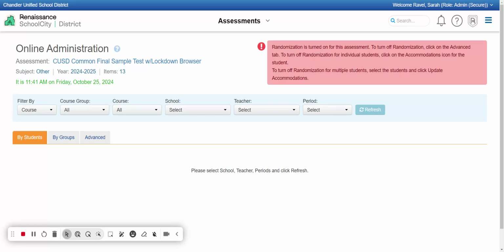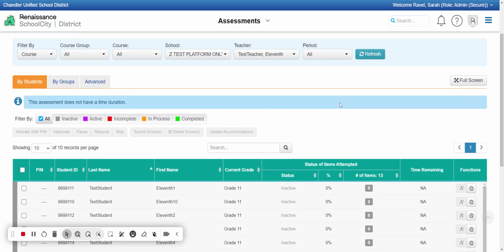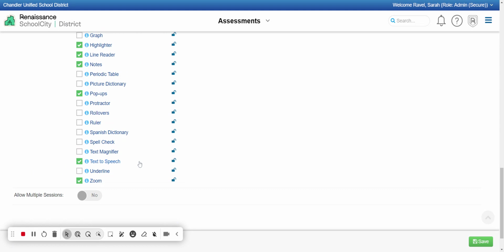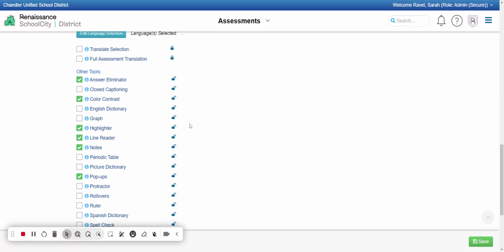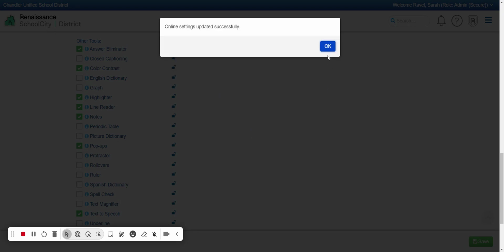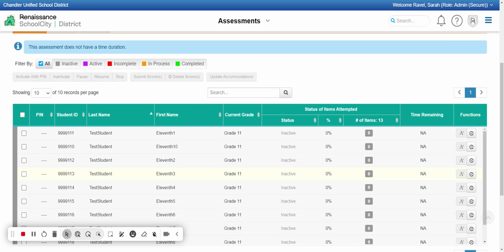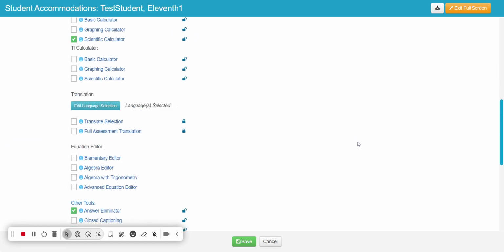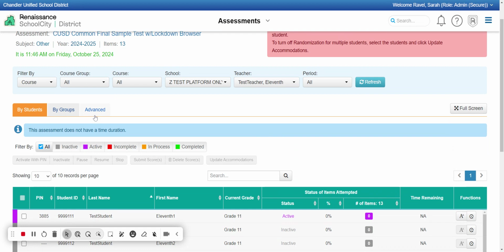Adding and Removing Testing Tools in SchoolCity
This video reviews how to add or remove testing tools for groups of students or for individual students. It is important to note that changes to groups of students must be done prior to activating the assessment, while changes to individual students must be made after activating the assessment.